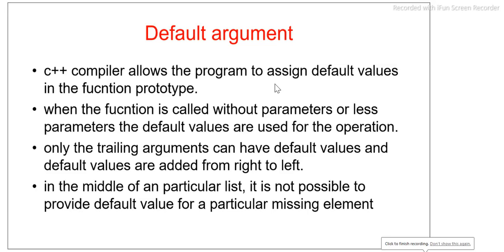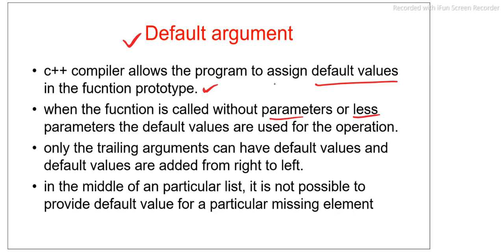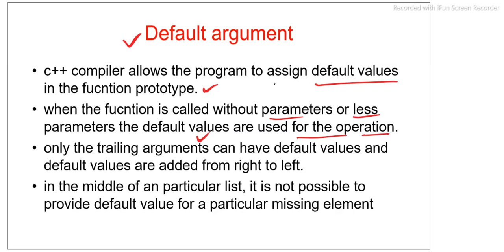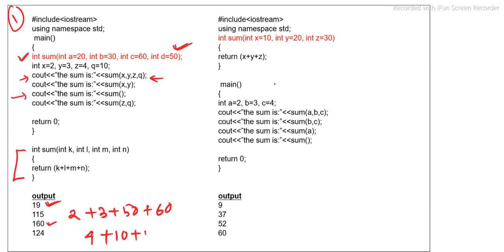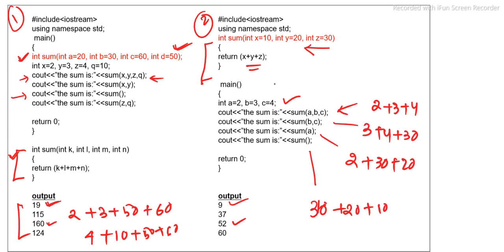What is Default Argument: OOP with C++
in this topic, about default argument is clearly explained with suitable example. different cases are described using the example.